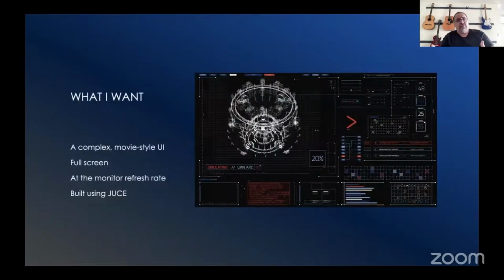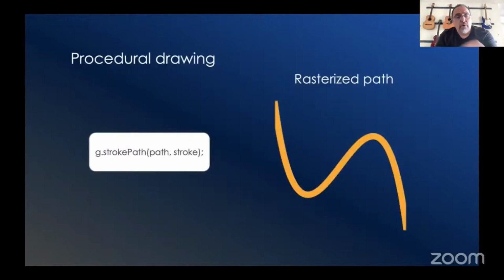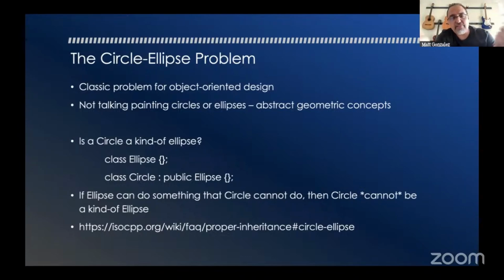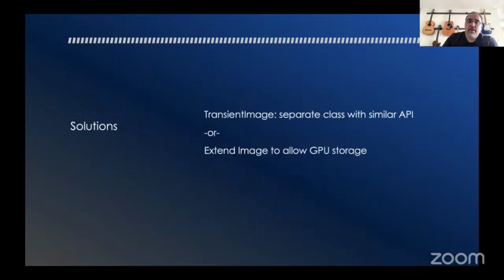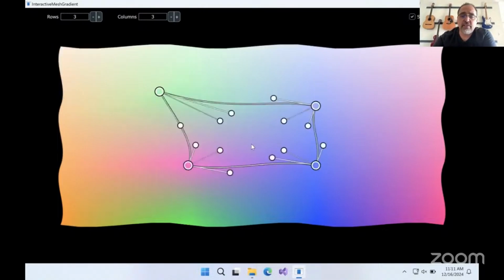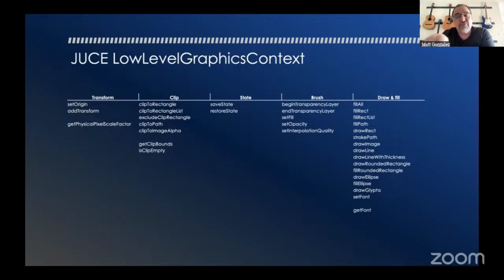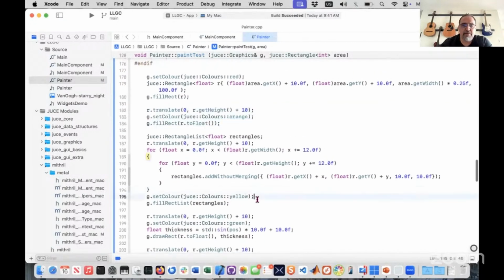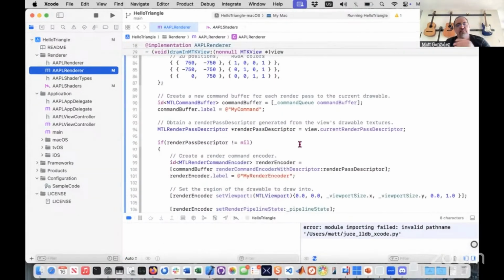JUCE Graphics: Past, Present, and Future | Matt Gonzalez (Indie)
How can we create a JUCE-based plugin with a complex, visually appealing user interface that fills an 8K monitor at the refresh rate? Let's talk about the history of JUCE rendering, recent efforts to improve matters, and where it might all be going.